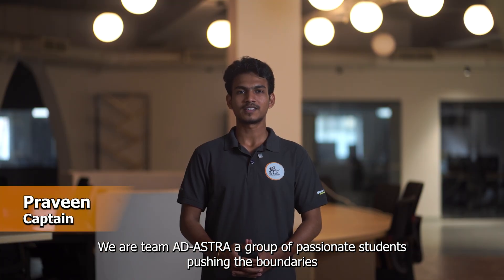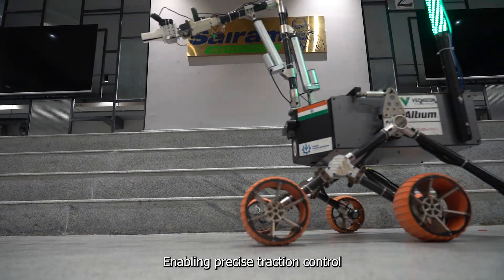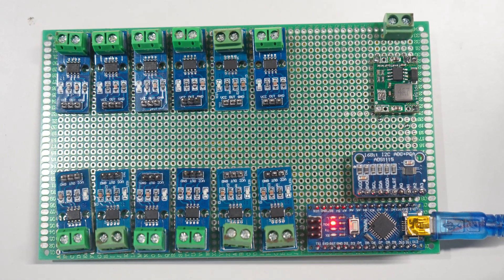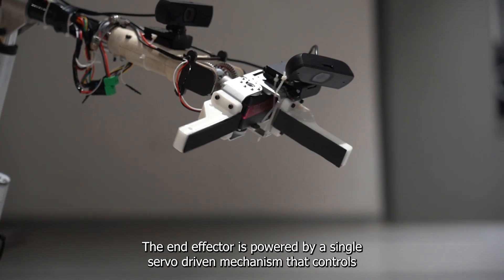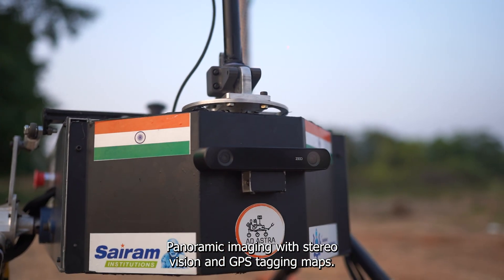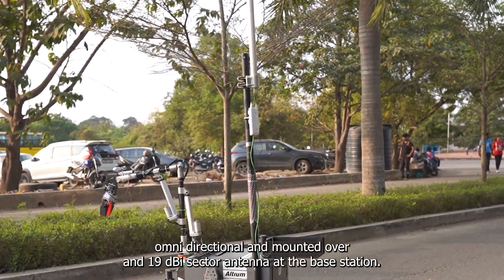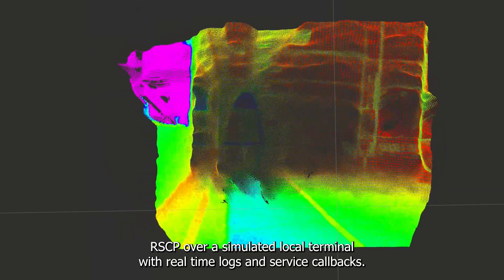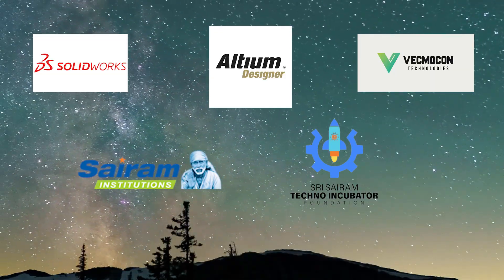ARC'25 VPR: Ad Astra Rover Team | Sairam Institutions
Team Ad Astra from Sairam Institutions proudly presents the ARC 2025 Rover — A product of rigorous engineering, innovation, and systems integration. Developed for the Anatolian Rover Challenge 2025, this next-generation rover is engineered to perform in the most demanding extraterrestrial terrains with precision, robustness, and autonomy.

🌌 Engineering for Extraterrestrial Environments
⚙️ Structural & Mechanical Excellence – Chassis, rocker-bogie suspension, and CNC-machined components ensure durability and mobility on rough terrain.
🧠 Autonomous Navigation & AI Integration – Real-time SLAM, obstacle avoidance, and intelligent path planning systems enable autonomous decision-making and traversal.
🔬 Scientific Payload Capability – Modular science bay designed for soil sampling, environmental analysis, and mission-specific research.
📡 High-Reliability Communication Systems – Integrated RF and telemetry modules for stable, long-range data transmission and remote command control.

🤝We sincerely thank @SairamInstitutions, our strong foundation and constant pillar of support, for providing the essential resources and guidance throughout our journey. A special thanks to our primary technology partner, @vecmocon for enabling our advanced power systems. We also extend our gratitude to @AltiumOfficial for PCB design support and @solidworks  for advanced CAD and simulation tools.

0:00 - Team Info
0:38 - Workplace
0:53 - Mobility System
1:31 - Electronics & Power System
2:36 - Manipulation System
3:31 - Science Payload
4:40 - Ground station & Communication System
5:24 - Software Architecture
6:09 - Demonstration